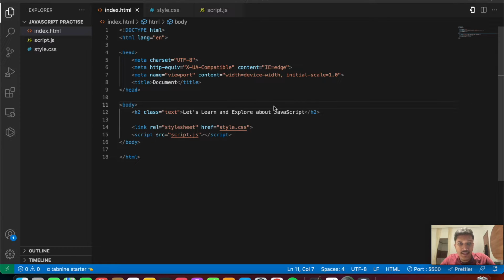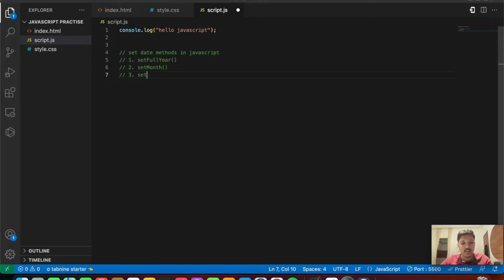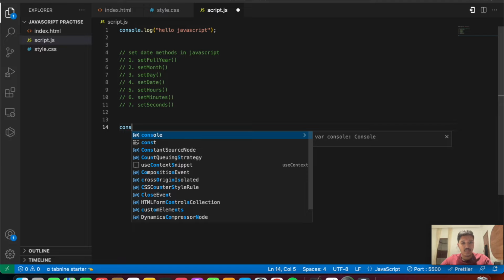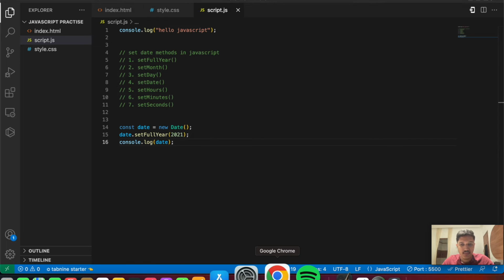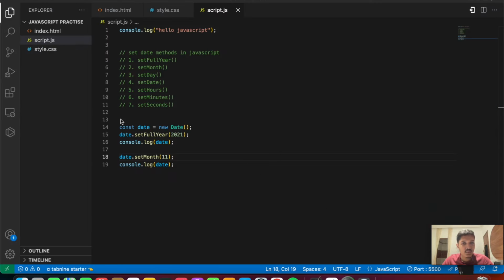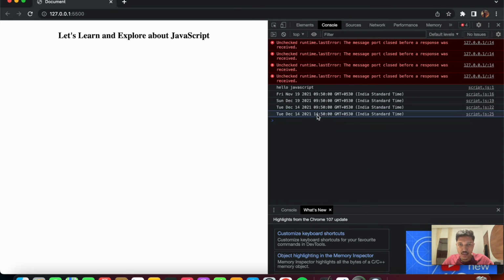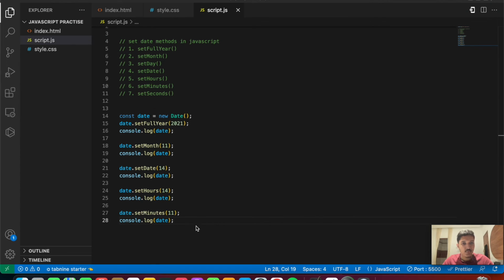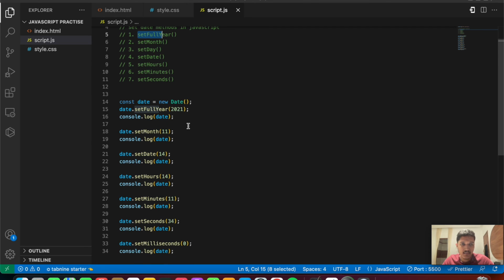Set Date Methods in JavaScript | Methods in Java | JavaScript Tutorial for Beginner | Tutort Academy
This JavaScript tutorial will teach you how to set dates in JavaScript using the Date object. You will learn how to set the date, how to format dates, and how to add and subtract days from a date.

 This is a great tutorial for beginners who want to learn how to use the Date object in JavaScript.

By the end of this video, you'll be a JavaScript pro!

🔹About us: -